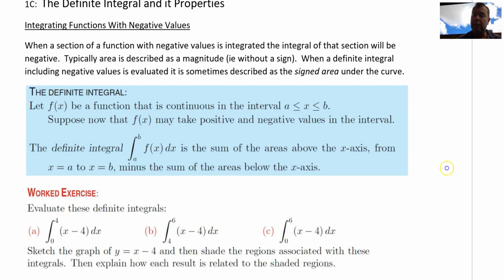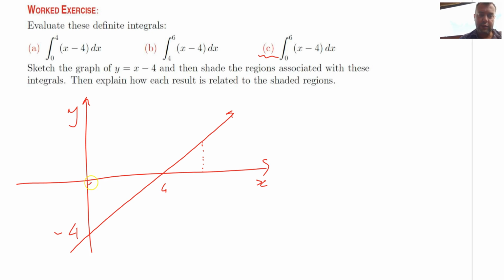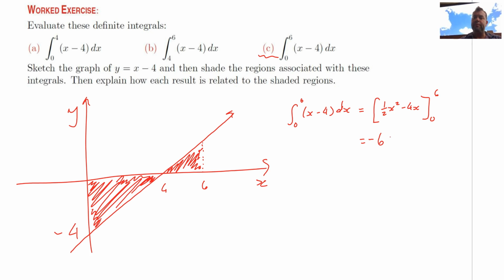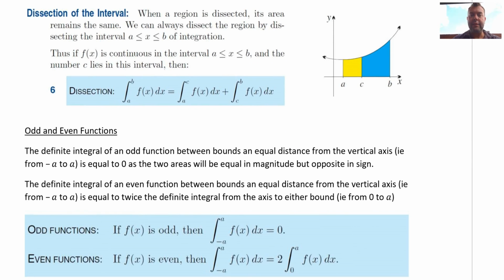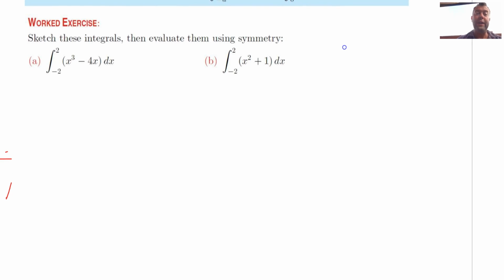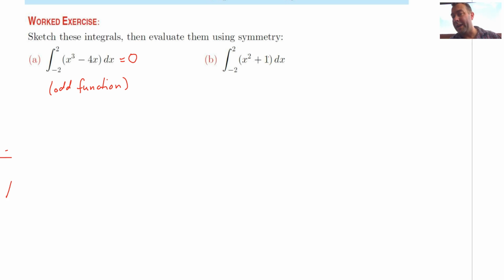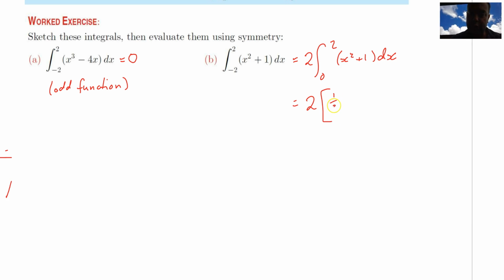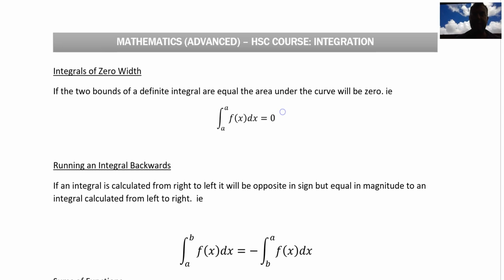2021 12MEX1 24 5C: The Definite Integral and its Properties I